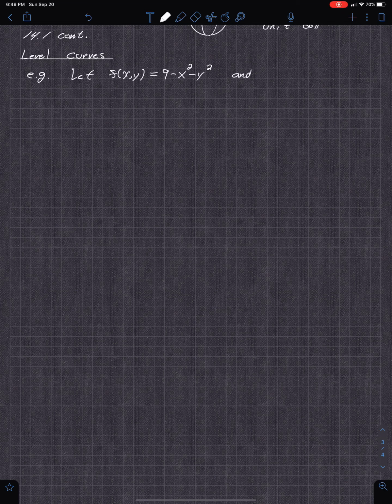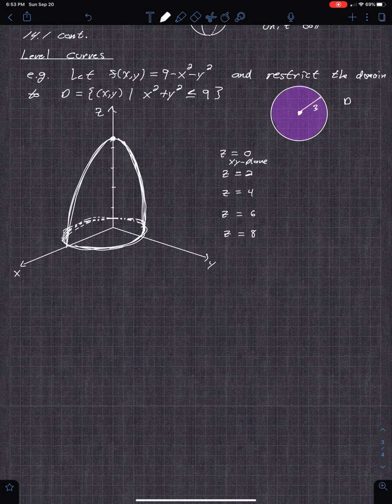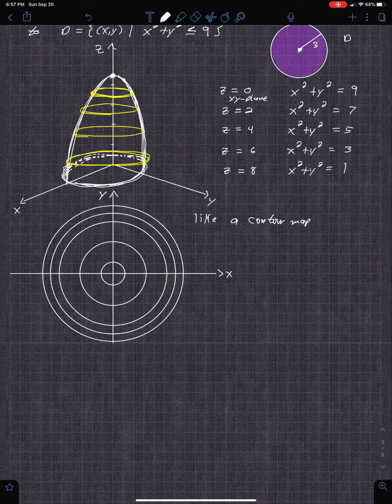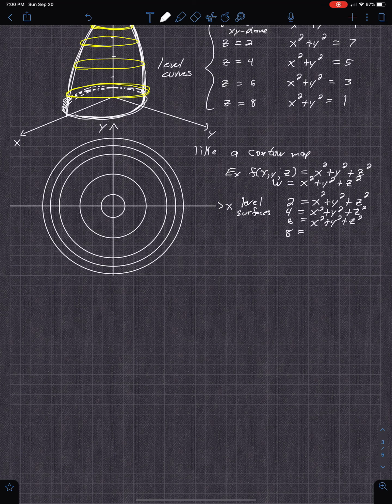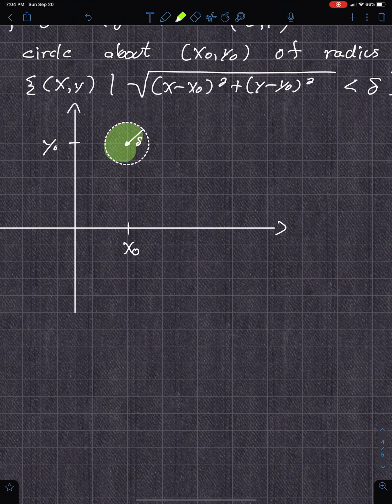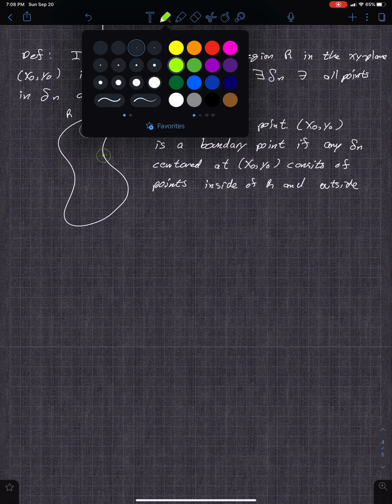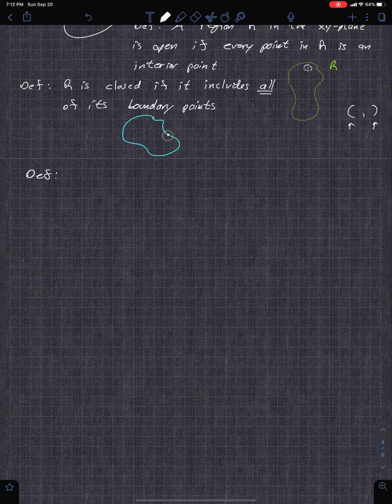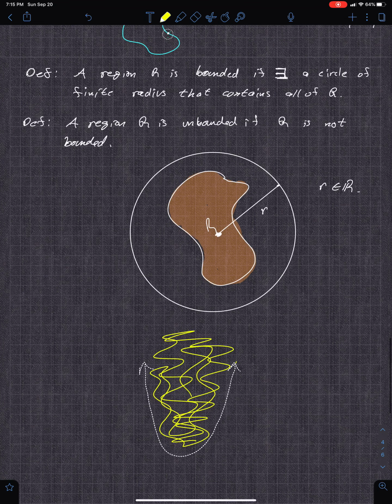Math 75 14 1b